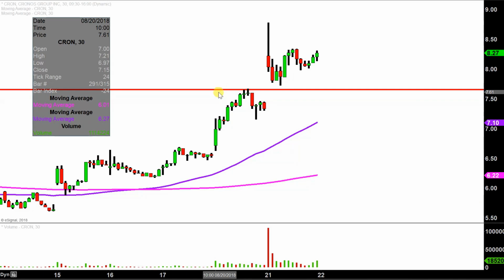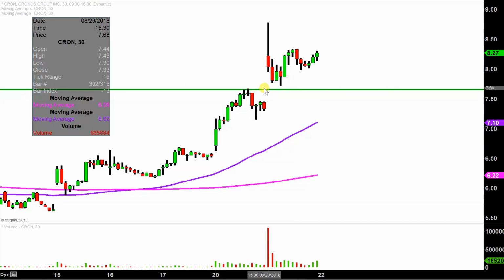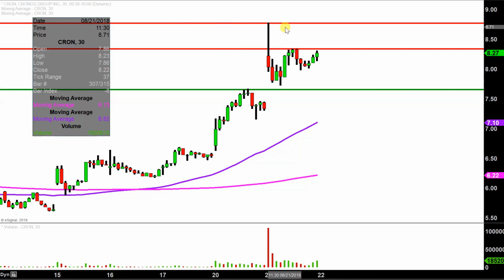Cronos Group Inc. - CRON Stock Chart Technical Analysis for 08-21-18